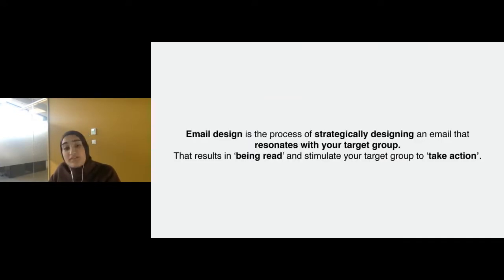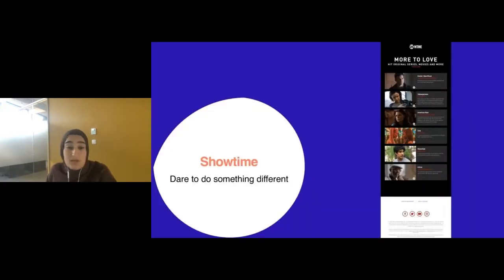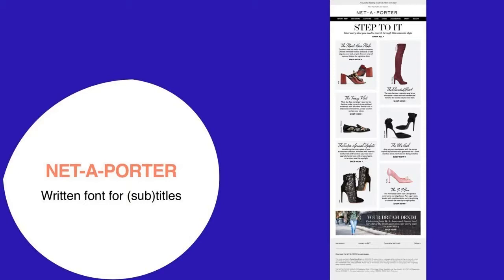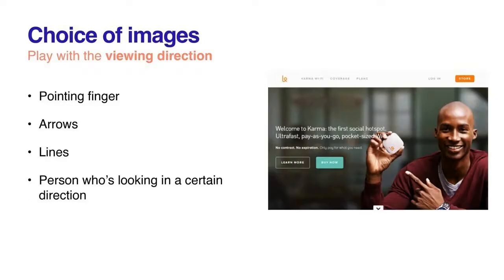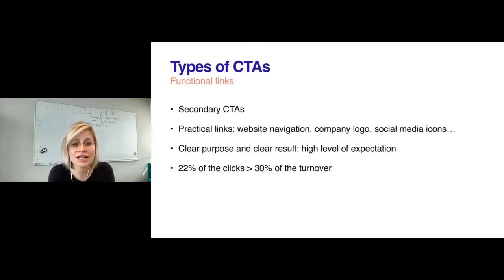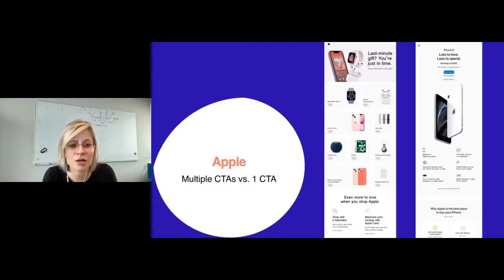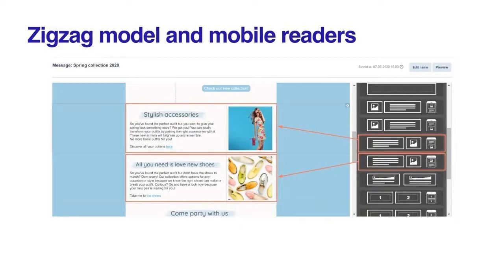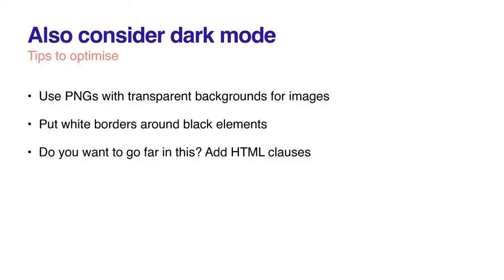Flexmail Webinar | Email design tips & tricks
You don’t need to be a designer to create an effective email design. In this webinar, Michelle (Product Lead) and Feraye (Marketing Intern) will teach you how to design emails that make your readers click. Here you’ll learn more about the design elements that contribute to conversions.